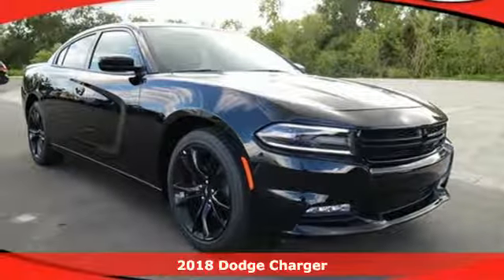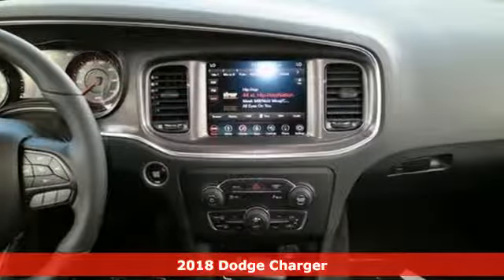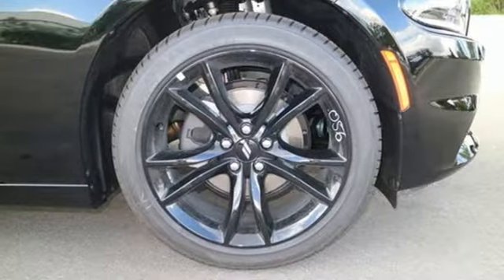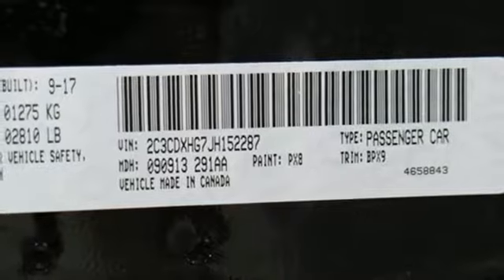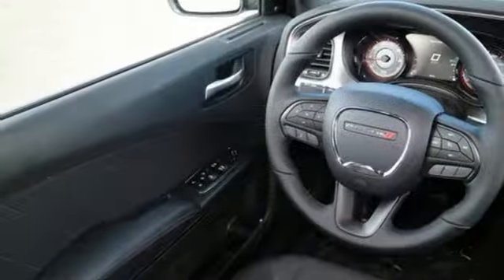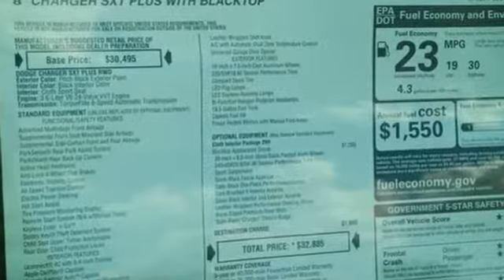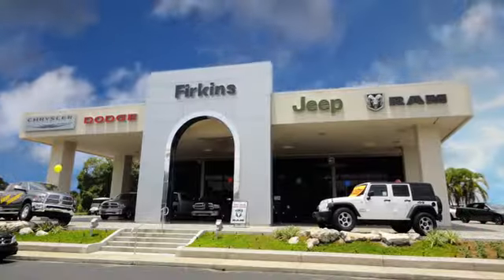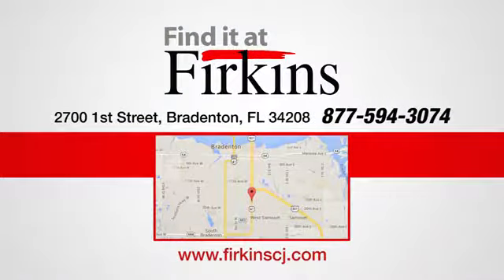New 2018 Dodge Charger Brandenton FL Sarasota, FL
Year: 2018
Make: Dodge
Model: Charger
Trim: SXT
Engine: 3.6L V6 24V VVT
Transmission: 8-Speed Automatic
Color: Black
Interior: Black
Stock #: D8057
VIN: 2C3CDXHG7JH152287
Stroll on down here! Ready to roll! Call for your VIP appointment today!!! brbrHow would you like riding home in this great-looking 2018 Dodge Charger at a price like this? It is nicely equipped. This Dodge Charger has a great cockpit layout, with all the controls easy to find and right where you need them. brbrPrice does not include dealer fee of $687.00.

Address:
2700 1st Street